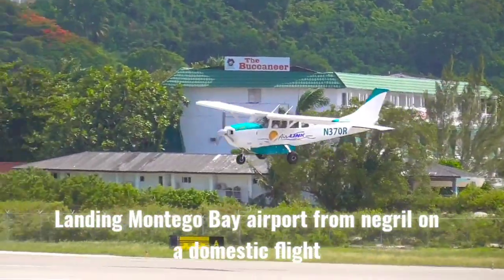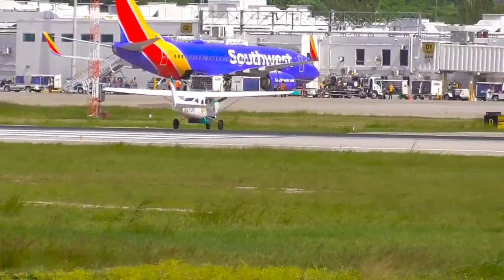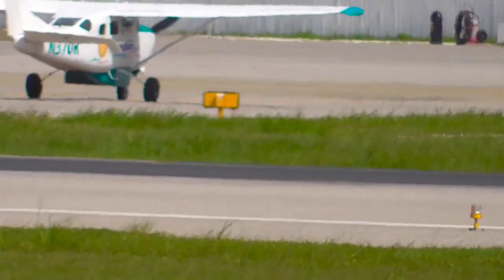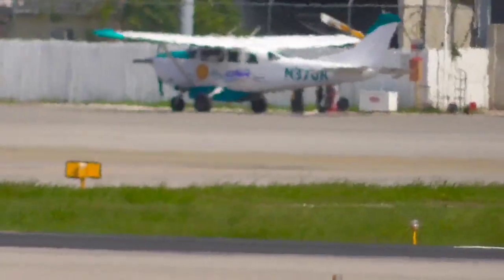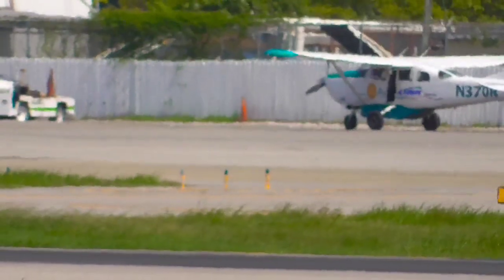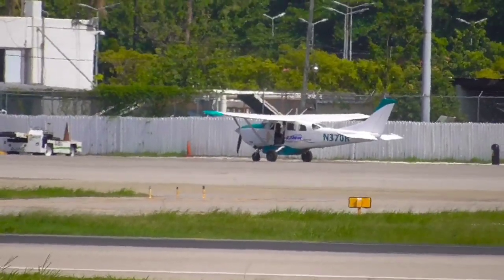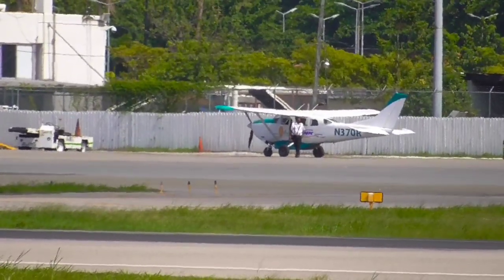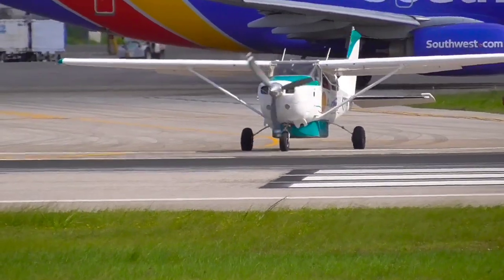Cessna, Boeing 737, Montego bay aerodromes 1947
FLIGHT

FILE PHOTO - William Robert Clarke,
ex-serviceman of the Royal Air Force (RAF), poses next to an RE 8 biplane, a similar type to the one in which he was wounded twice during a gun-raging flight over France in World War I.
THE FIRST plane to fly in Jamaican skies was flown by Jesse Seligman, an American aviator, on December 21, 1911, only eight years after the Wright brothers made history with the first plane flight the world had ever seen. Promotions for Seligman's flight spoke of "the chance to see man flying in the realms monopolised by the birds." It was a hot and windy day but that didn't stop the crowd of close to 1,000 people from all over Jamaica from gathering at 3 p.m. at the Knutsford Park Race Course (in what is now New Kingston) to see the thrilling aerial exhibition. After a 45-minute delay due to unfavourable 20-mile-an-hour wind and slight rain, 22­year-old Seligman, who had only been flying for four months, managed to take off in his Moisant monoplane, determined not to disappoint the spectators. Men holding on to the plane's framework for balance, let go, and the big bird-like construction of wood, steel wire and silk ran down the ground eastward at increasing speed.

Charles Lindbergh, the world-famous American aviator
After covering some 60 yards, it mounted into the air, reaching an altitude of 200 feet. The cheer from the crowd was so loud it almost drowned out the sound of the plane's engines. Seligman flew northwards and then westwards at a mile-a-minute pace, occasionally straying beyond the Race Course boundaries.

After about five minutes, the gutsy American brought the plane to land gracefully within the Race Park lands, ready to fly again the next day and thrill an entirely new crowd. A week lajamaica1911.id1.html)

JAMAICAN PILOTS

Not long afterwards, World War I began, and many young men left Jamaica to see foreign lands and fight for king and country. Some joined the Royal Flying Corps, later to be renamed the Royal Air Force (RAF). Only a few managed to become pilots, most worked as mechanics, navigators and bombardiers. One of the most famous Jamaican pilots was William Robinson Clarke, who saw active service in World War I and was shot down over German lines in France in 1917. Wounded, with shrapnel remaining in his body, Clarke lived to a ripe old age and was always happy to show off the scars that decorated his stomach to anyone who doubted his remarkable story.

When they returned home, many of the army pilots gave up flying as there was no national airline or Air Wing with which to work. Flying did continue though, as Rudolph Ehrenstein, a member of the Jamaican Legislature, recalled seeing "pilots perform stunts, loop the loop and all that sort of thing and land at Race Course," (as quoted in Bryan, 2003, p. 22).

COMMERCIAL FLYING

The Flying Club's first aircraft ­ a Piper Cub.

Commercial aviation did not begin in Jamaica until December 3, 1930, when a Pan American Consolidated Commodore twin engine flying boat landed in Kingston Harbour. The Jamaican government did not welcome Pan Am ­ it did everything it could to prevent the American company from gaining a foothold in the region while promoting the establishment of Caribbean Airways. In 1931, Carib-bean Airways completed the registration of the first local carrier ­ VP-JAA, a DeHavilland Moth seaplane with a 100 horsepower Gypsy engine, and began to offer service between Kingston and Santiago de Cuba. They also operated a mail service. In the same year, amid much fanfare, Charles Lindbergh, the world famous American aviator (well known for completing a solo crossing of the Atlantic in 1927) brought the inaugural Pan Am Clipper to Jamaica. It was a four-engined Sikorsky S40 which Lindbergh landed smoothly to the delight of the many spectators who lined Kingston Harbour in welcome. Flying boat service from Miami had begun. It was to continue during the war years and to expand to Montego Bay offshore the Doctor's Cave Beach and Casa Blanca Hotel.

Following financial difficulties, Caribbean Airways folded in the mid-1930s leaving Pan Am a wide open field, of which it took advantage. The number of their flights increased as the public's fear of flying decreased. Tourists began to arrive in greater numbers by plane. Watching those planes land like giant birds at Harbour Head was an exciting event for many young Jamaicans whose families made it a Sunday outing.

FILE PHOTO - A poster advertising the first plane to fly in Jamaican skies, which was flown by Jesse Seligman, an American aviator, on December 21, 1911.

Flying boat service was discontinued in 1944 when Pan Am started a land-plane service into the Palisadoes facility previously known as the Royal Navy Air Station, built by the British in 1940. Other carriers such as British West Indian Airways, which flew from Trinidad to many islands, including Jamaica, also emerged. Intra-island service began in 1946 with Jamaica Air Transport